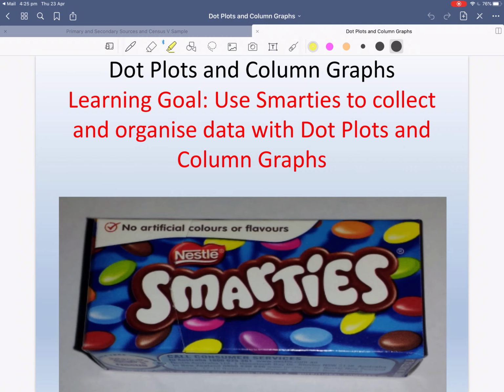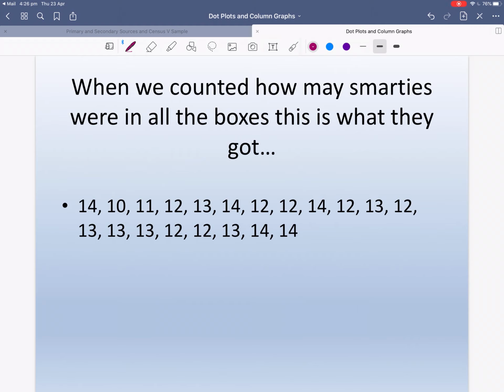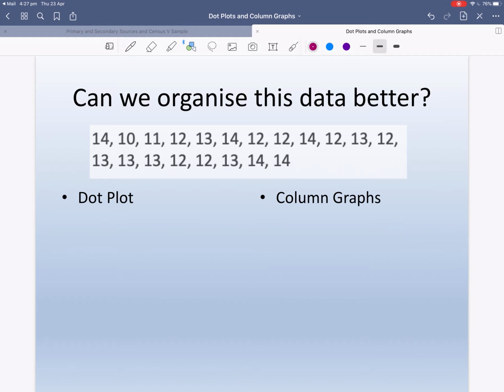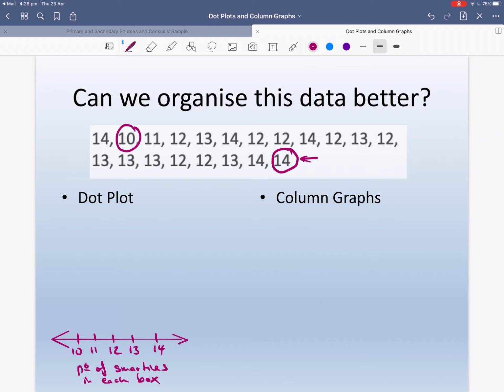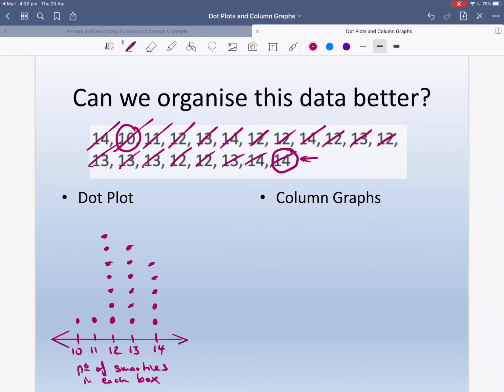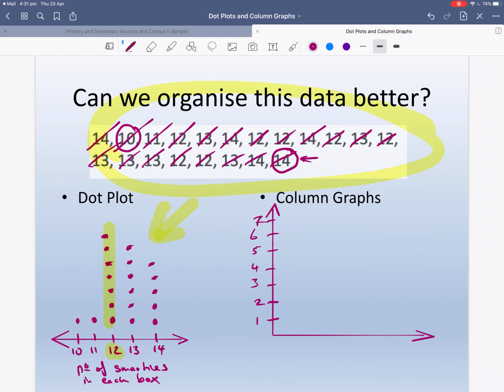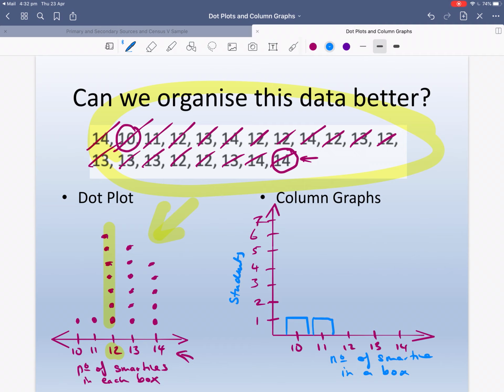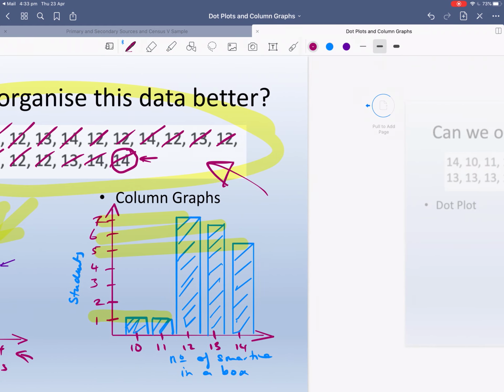Dot Plots and Column Graphs